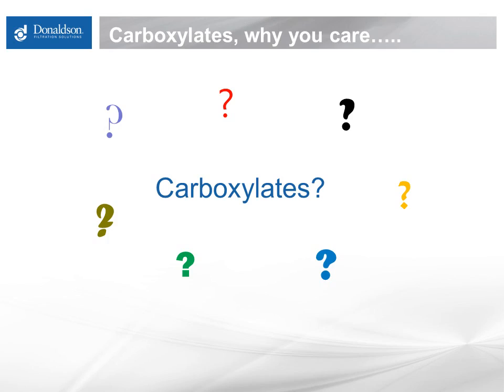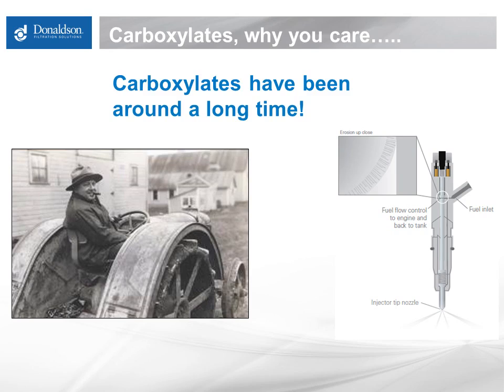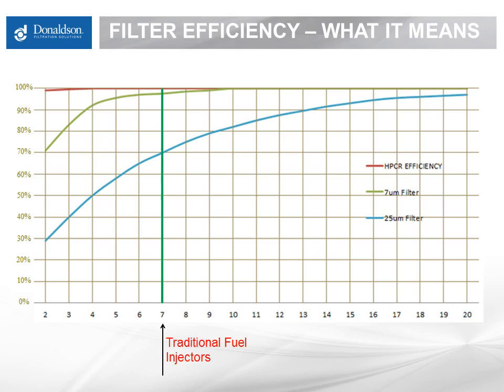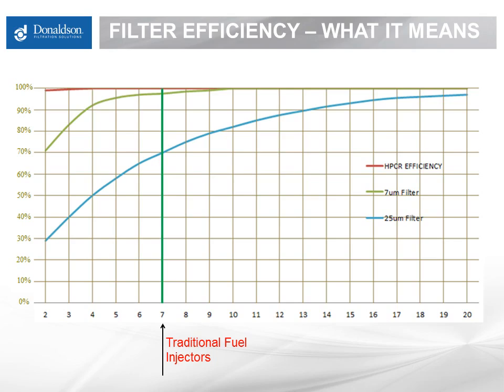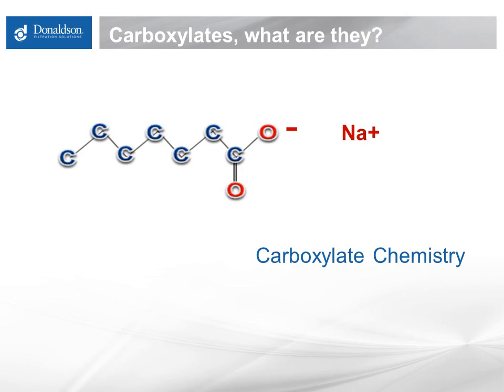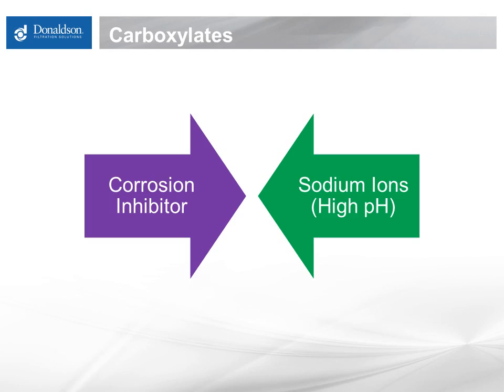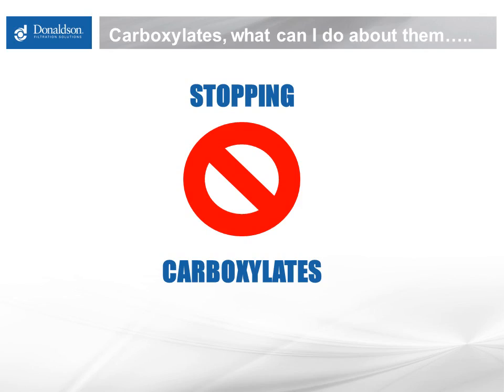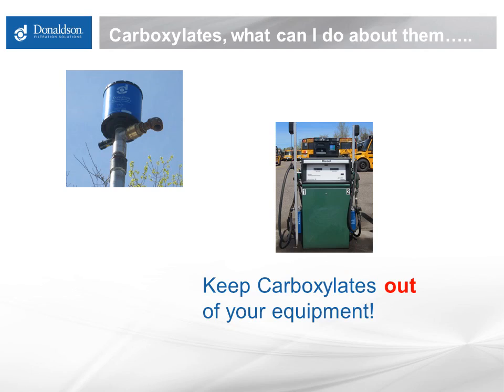Donaldson Clean Solutions – Webinar 8: Why Do Carboxylates Plug My Filter?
Carboxylates can cause you costly problems. Learn how they are formed and, more importantly, how to combat them.